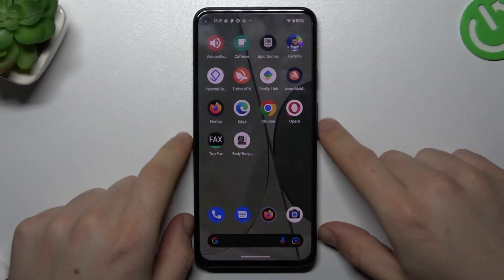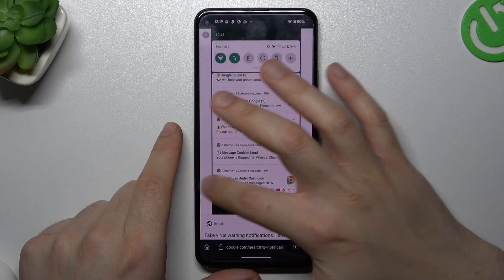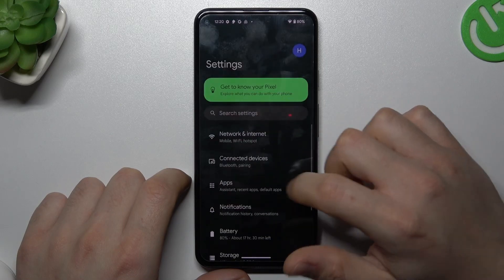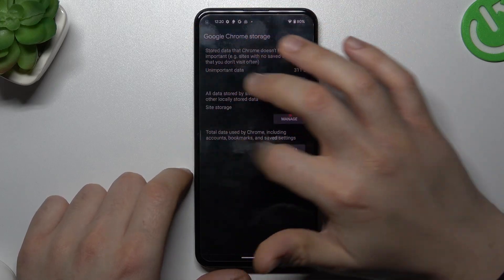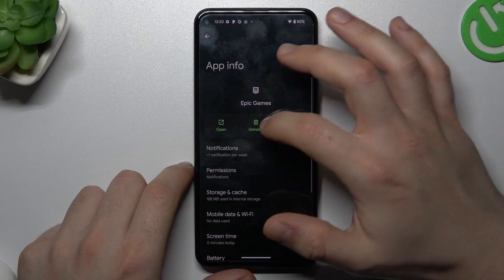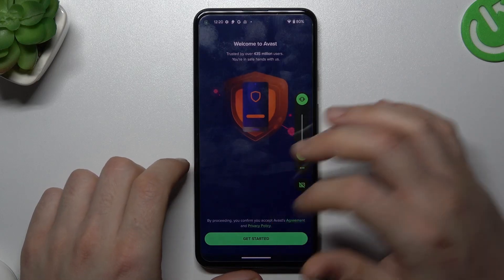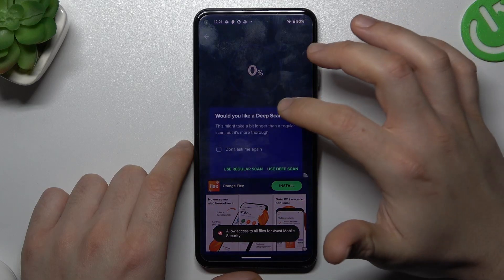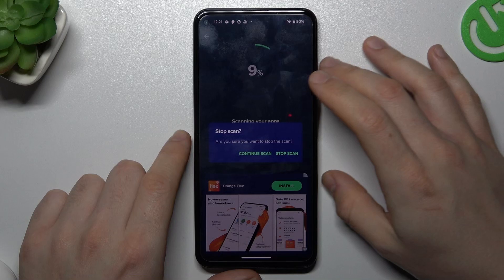How to Use Avast Security on Google Pixel 5A - Remove Notification Virus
If you are wondering how to get rid of the notification about viruses on Google Pixel 5A, then this video will help you with that. Watch carefully the above tutorial and find out all of the possible ways to remove this notification from your smartphone. Our specialist will show you how to accomplish the scan of your Google Pixel 5A device from the Avast Security app in order to make sure that you device is protected and free from viruses.

How to remove notification virus on GOOGLE Pixel 5A? How to use Avast Security on GOOGLE Pixel 5A? How to get rid of the notification virus on GOOGLE Pixel 5A?